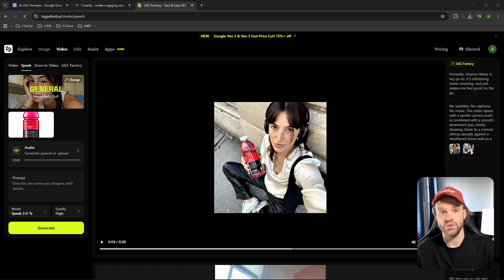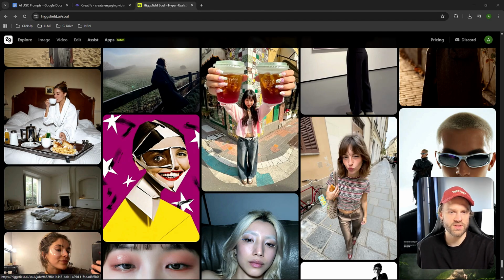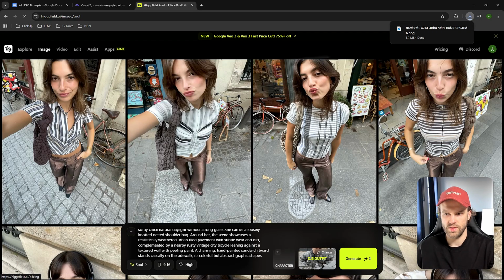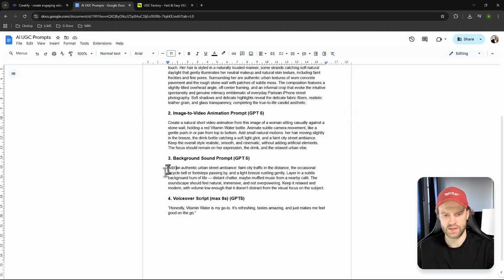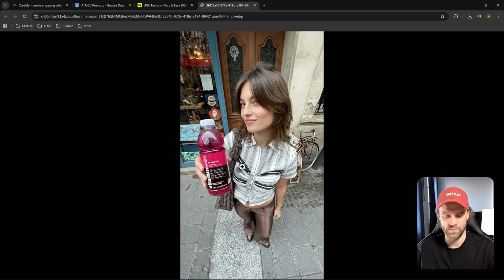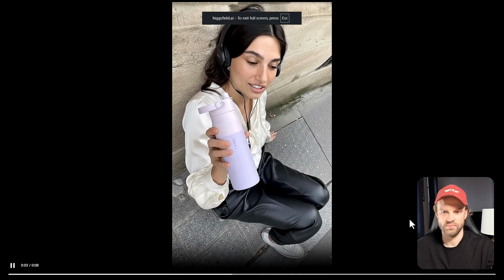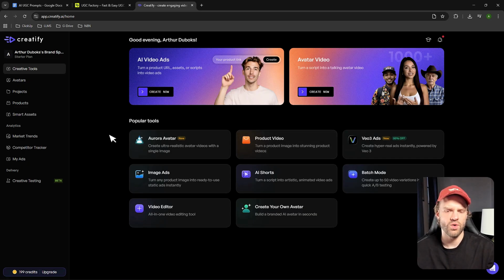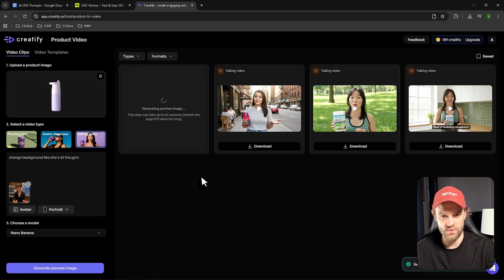Which is the best AI UGC app that converts the best?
🔥 In this video, I test and compare the top AI UGC tools available today — from Higgsfield to Creatify and more. If you’ve been wondering which AI UGC video generator actually works, delivers realistic influencers, and saves you time and money, this breakdown will show you the clear winner.

👉 What you’ll learn in this video:
Which AI UGC tools create the most realistic content
Step-by-step walkthrough of generating AI UGC videos
How AI can replace expensive content creators
Pros, cons, and final verdict on the best tool

🚀 Whether you’re a marketer, business owner, or creator, this review will help you pick the right AI UGC platform to scale your content production.

⏱️Timestamps
0:00 AI-generated video looks shockingly real
1:00 Introducing Higgsfield for hyper-real characters
3:00 Creating a custom influencer with product props
5:00 Generating AI UGC videos step-by-step
10:00 Reviewing results, strengths, and limitations
15:00 Comparing Creatify vs Higgsfield, final verdict